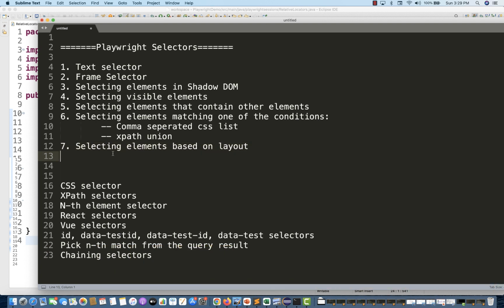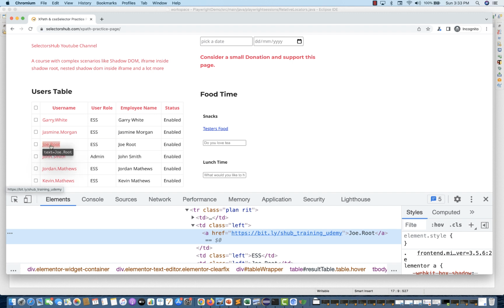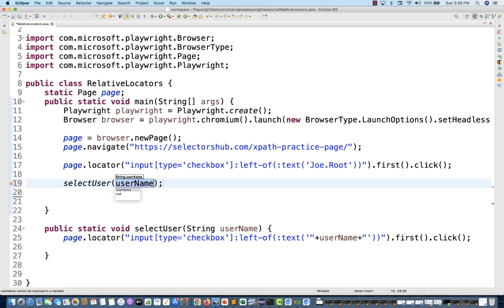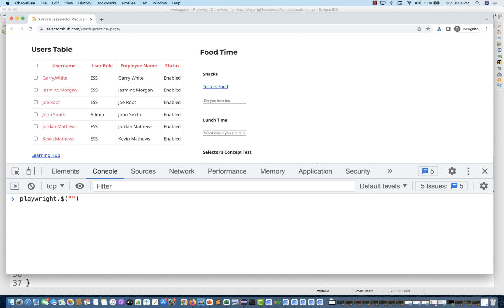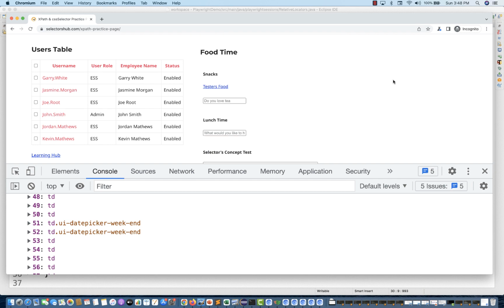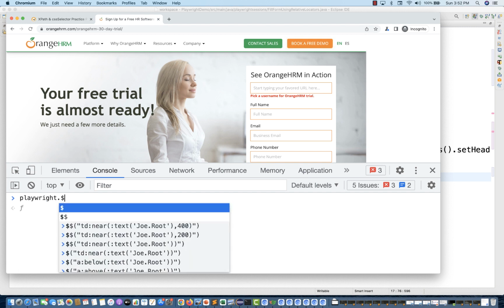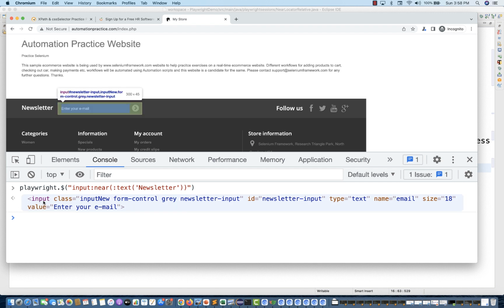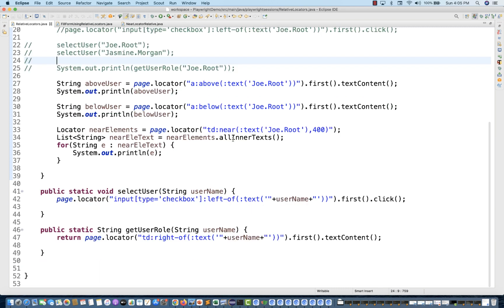#17 - Relative CSS Selectors in Playwright || Playwright with Java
In this video, I have explained how to use relative locators (below, above, left-of, right-of, near) in Playwright.

Relative Locators in Playwright || Playwright with Java

Naveen AutomationLabs Paid Courses:
GIT Hub Course: